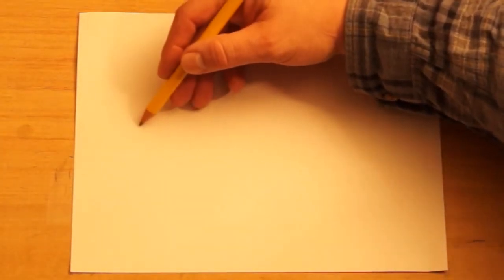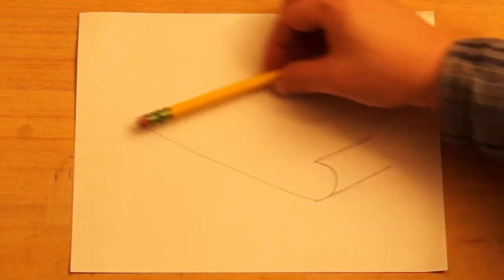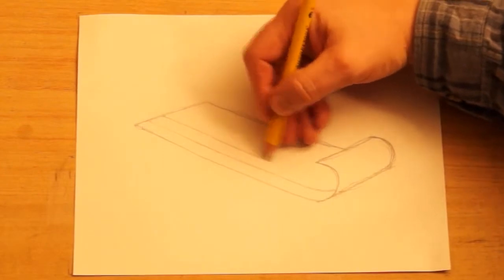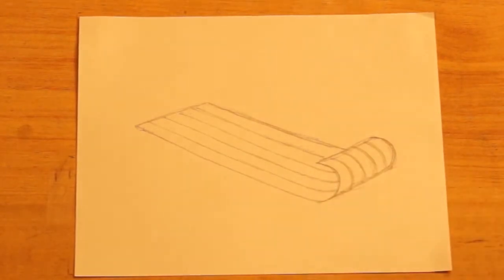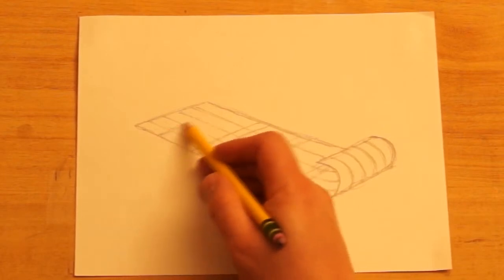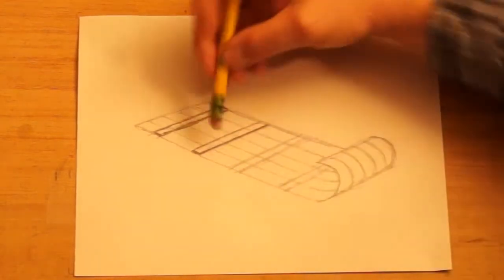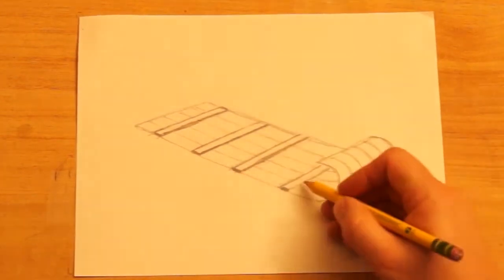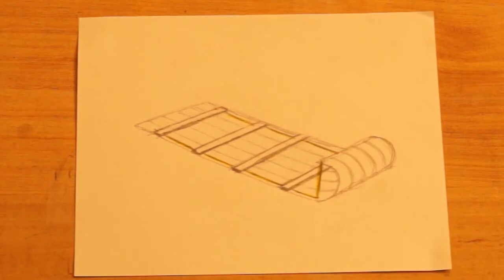How to Draw a Toboggan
DRAW TIME - SNOW WEEK DAY 3 - TOBOGGAN
Draw Time with Mr. Mayberry Episode #58
Wintertime Edition
1/14/2015 - 1/13/2016
DTWTESWD3 - TOBOGGAN